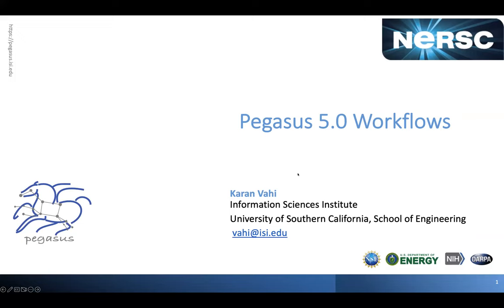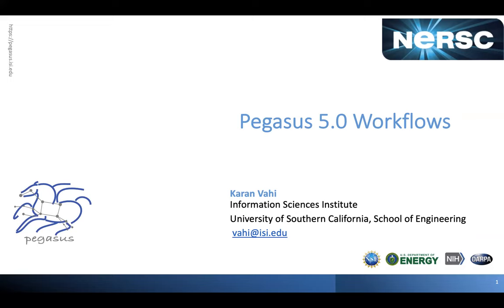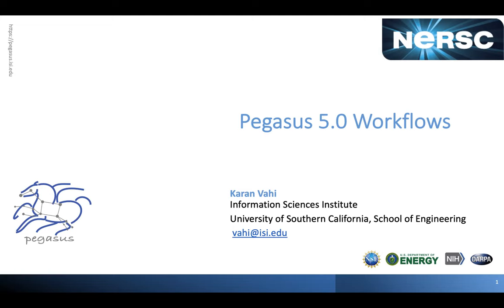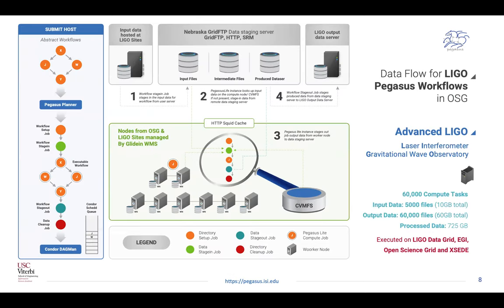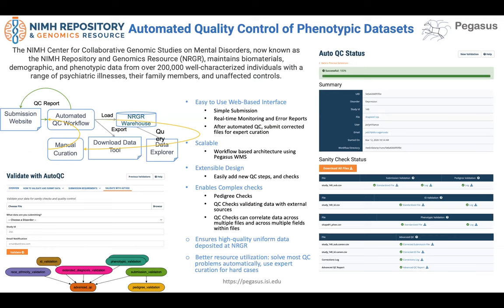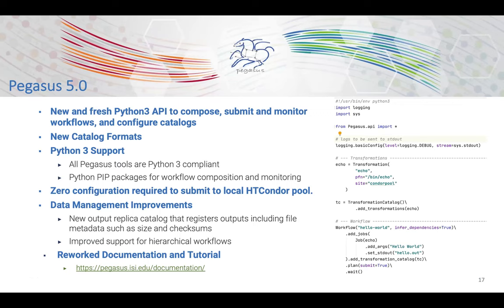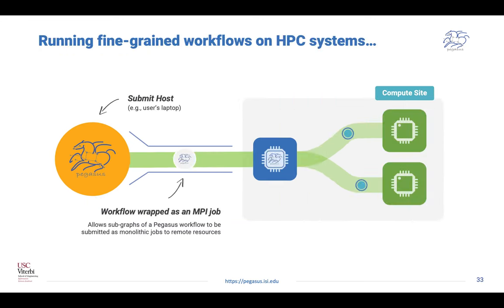2022-09-13 - Karan Vahi - Pegasus Workflow Management System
Title:
Pegasus Workflow Management System

Speaker:
Karan Vahi, Information Sciences Institute, University of Southern California

Abstract:
Workflows are a key technology for enabling complex scientific computations. They capture the interdependencies between processing steps in data analysis and simulation pipelines as well as the mechanisms to execute those steps reliably and efficiently. Workflows can capture complex processes to promote sharing and reuse, and also provide provenance information necessary for the verification of scientific results and scientific reproducibility. Pegasus is being used in a number of scientific domains doing production grade science. In 2016 the LIGO gravitational wave experiment used Pegasus to analyze instrumental data and confirm the first detection of a gravitational wave. The Southern California Earthquake Center (SCEC) based at USC, uses a Pegasus managed workflow infrastructure called Cybershake to generate hazard maps for the Southern California region. In 2021, SCEC conducted a CyberShake study on DOE systems Summit that used a simulation-based ERF for the first time. Overall, the study required 65,470 node-hours (358,000 GPU-hours and 243,000 CPU-hours ) of computation with Pegasus submitting tens of thousands of remote jobs automatically, and managed 165 TB of data over the 29-day study. Pegasus is also being used in astronomy, bioinformatics, civil engineering, climate modeling, earthquake science, molecular dynamics and other complex analyses. Pegasus users express their workflows using an abstract representation devoid of resource- specific information. Pegasus plans these abstract workflows by mapping tasks to available resources, augmenting the workflow with data management tasks, and optimizing the workflow by grouping small tasks into more efficient clustered batch jobs. Pegasus then executes this plan. If an error occurs at runtime, Pegasus automatically retries the failed task and provides checkpointing in case the workflow cannot continue. Pegasus can record provenance about the data, software and hardware used. Pegasus has a foundation for managing workflows in different environments, using workflow engines that are customized for a particular workload and system. Pegasus has a well defined support for major container technologies such as Docker, Singulartiy, Shifter that allows users to have the jobs in their workflow use containers of their choice. Pegasus most recent major release Pegasus 5.0 is a major improvement over previous releases. Pegasus 5.0 provides a brand new Python3 workflow API developed from the ground up so that, in addition to generating the abstract workflow and all the catalogs, it now allows you to plan, submit, monitor, analyze and generate statistics of your workflow.

Bio:
Karan Vahi is a Senior Computer Scientist in the Science Automation Technologies group at the USC Information Sciences Institute. He has been working in the field of scientific workflows since 2002, and has been closely involved in the development of the Pegasus Workflow Management System. He is currently the architect/lead developer for Pegasus and in charge of the core development of Pegasus. His work on implementing integrity checking in Pegasus for scientific workflows won the best paper and the Phil Andrews Most Transformative Research Award at PEARC19. He currently leads the Cloud Platforms group at CI Compass, a NSF CI Center, which includes CI practitioners from various NFS Major facilities(MF’s) and aims to understand the current practices for Cloud Infrastructure used by MFs and research alternative solutions.

Host of Seminar:
Hai Ah Nam, Advanced Technologies Group